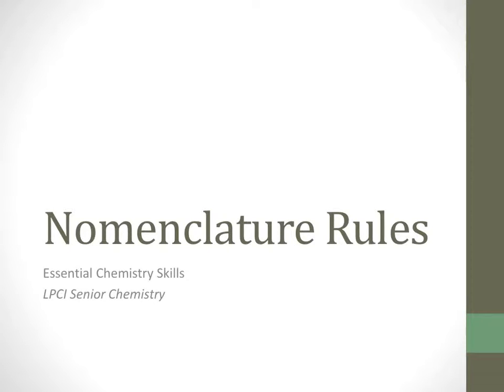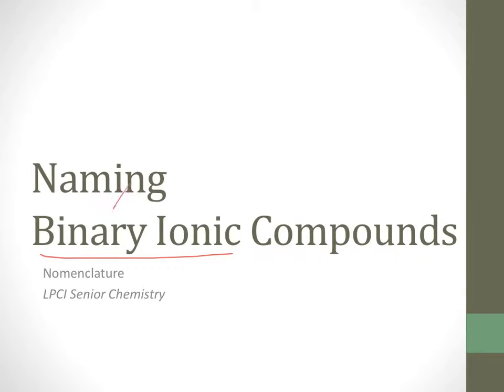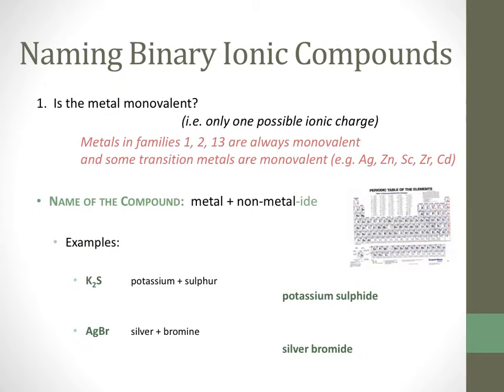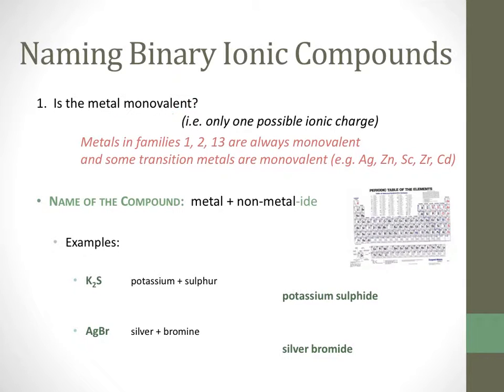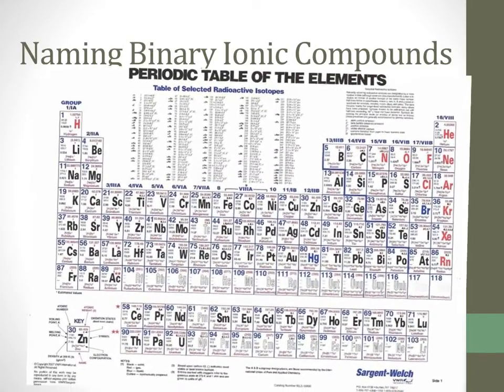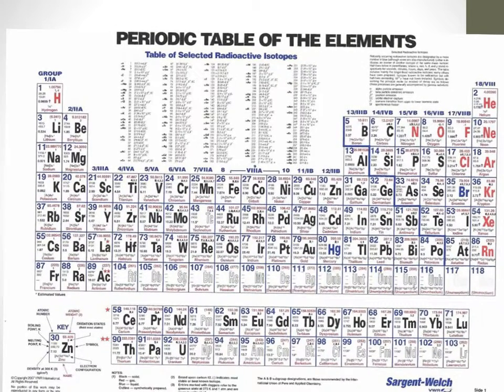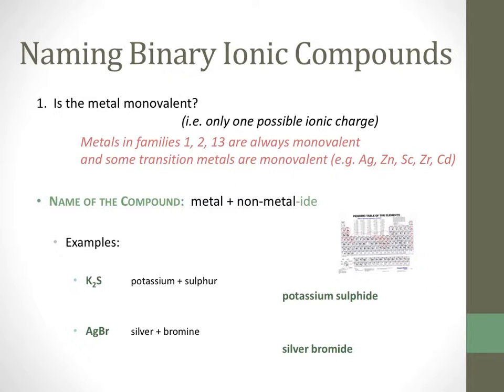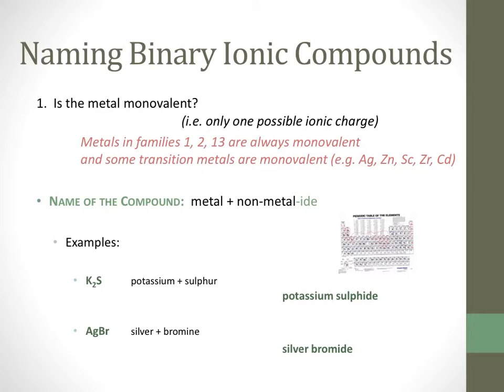Binary Ionic Compounds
Naming binary ionic compounds